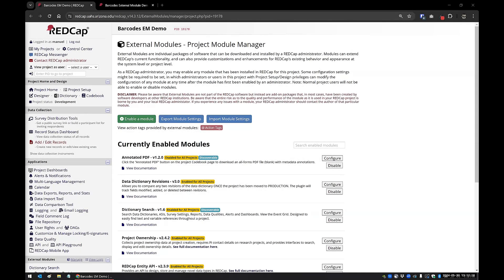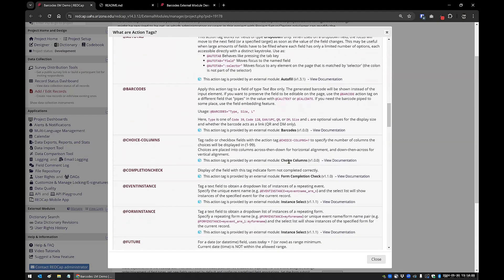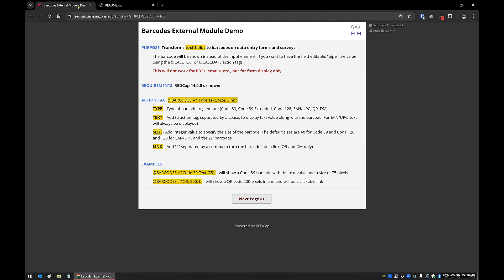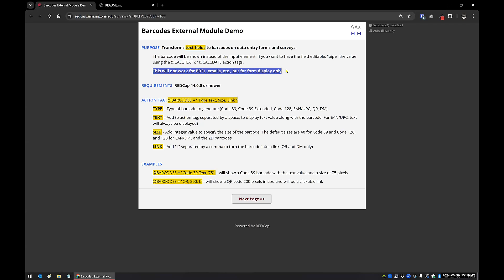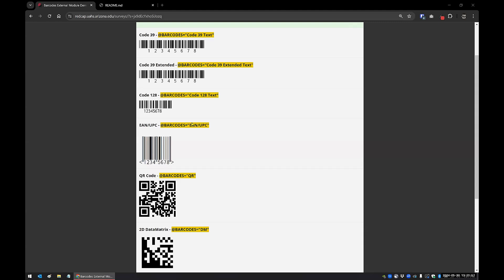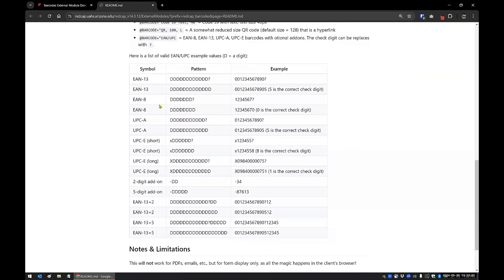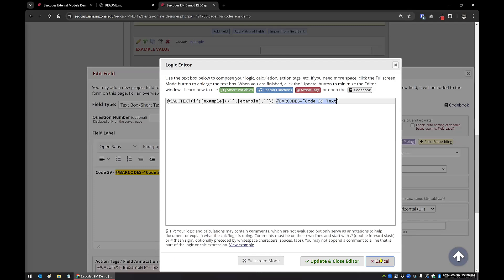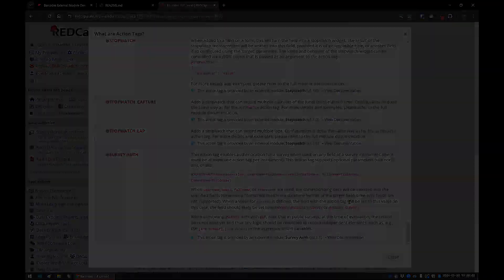REDZone - Barcodes External Module